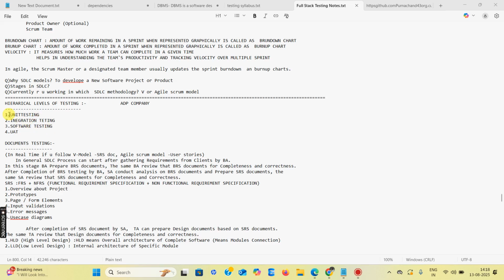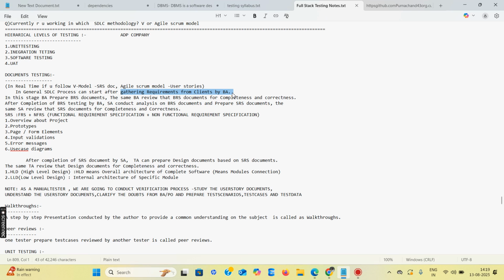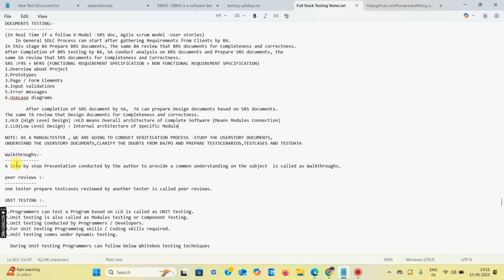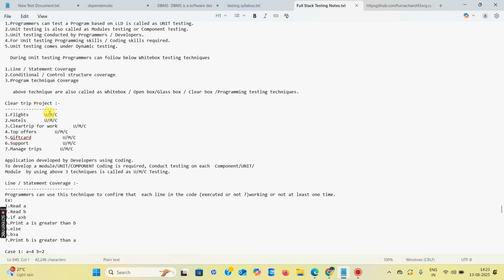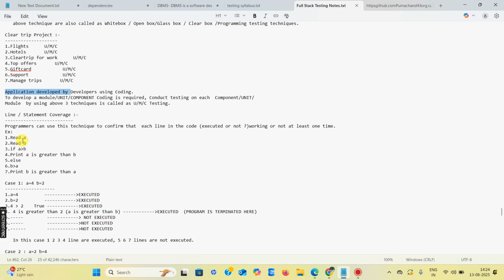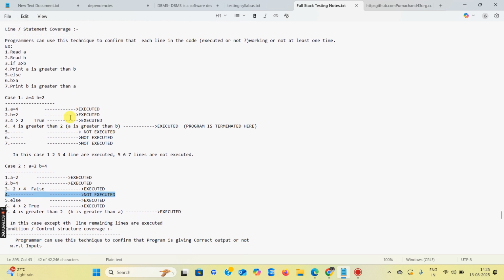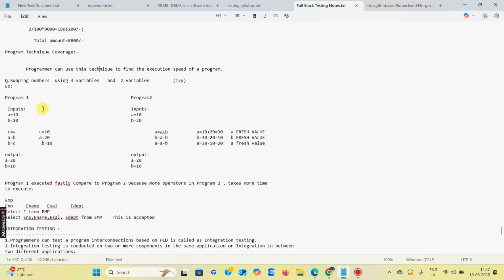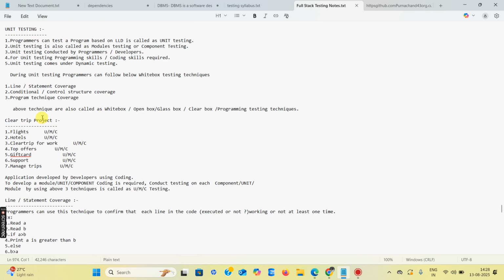class 95 (Unit Testing and Types of Unit Testing with Examples)